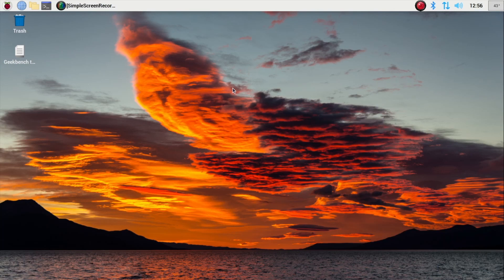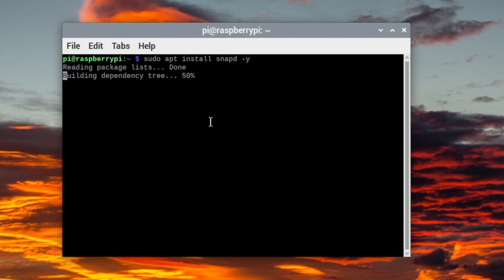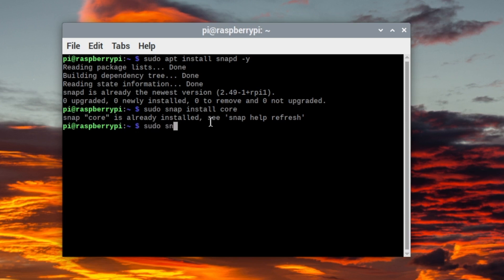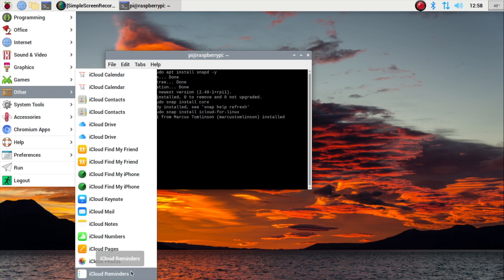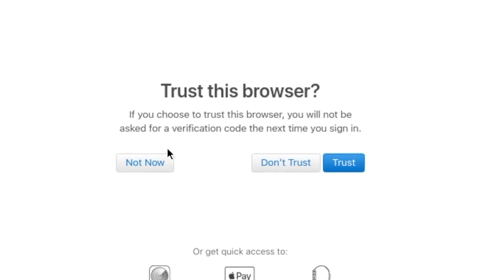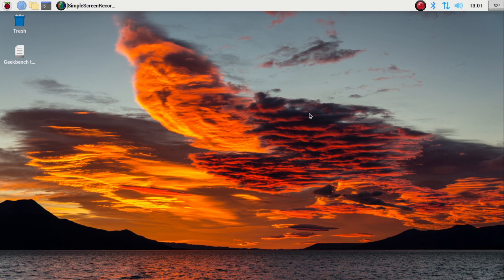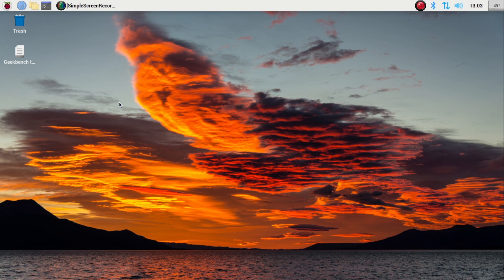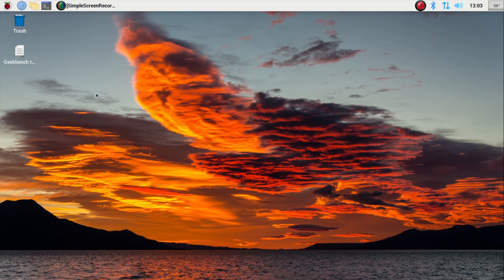How to install iCloud on your Raspberry Pi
If you are someone who mainly uses Apple devices, but also uses a Raspberry Pi, this video is for you. There is a version of iCloud available for Linux, and this video shows you how to set it up.